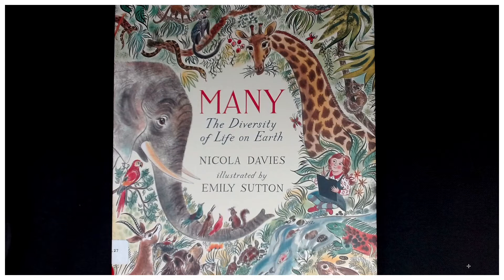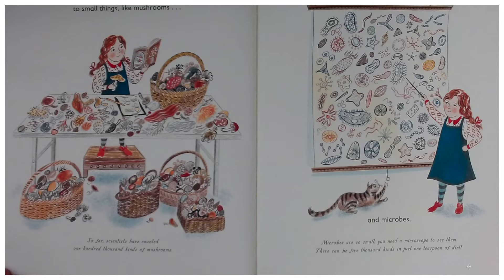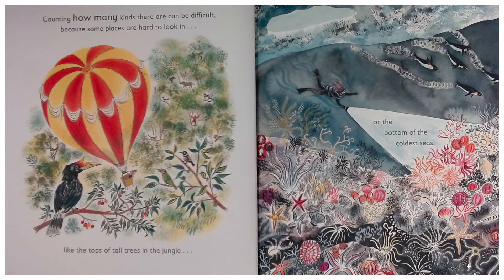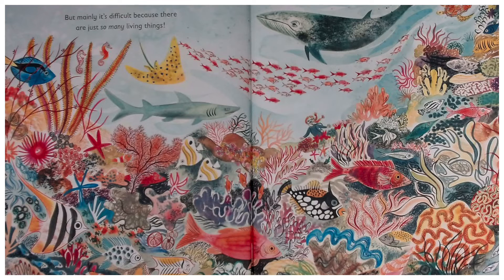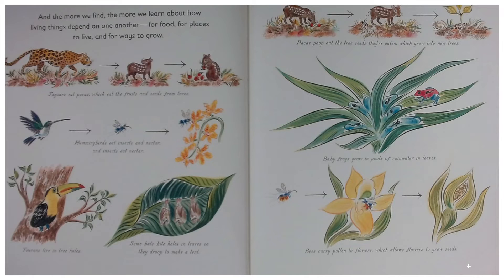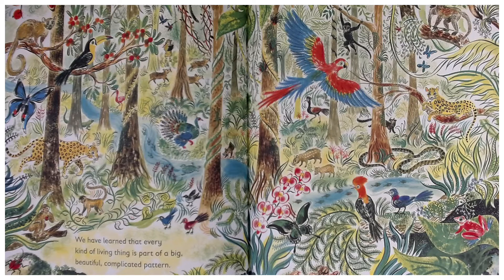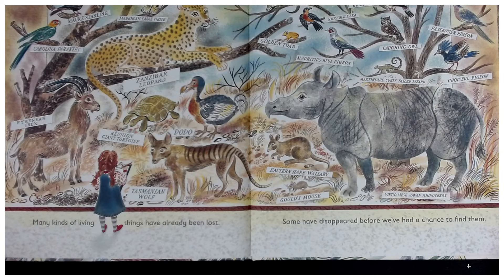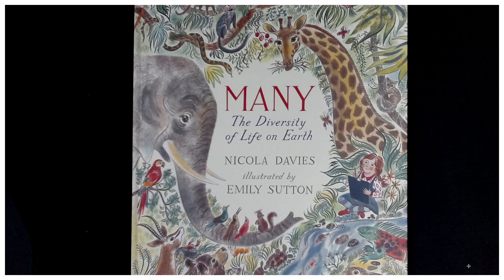"MANY The Diversity of Life on Earth" presented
A read aloud of the book ""MANY The Diversity of Life on Earth" written by Nicola Davies, illustrated by Emily Sutton

The more we study the world around us, the more living things we discover every day. The planet is full of millions of species of plants, birds, animals, and microbes, and every single one -- including us -- is part of a big, beautiful, complicated pattern. When humans interfere with parts of the pattern, by polluting the air and oceans, taking too much from the sea, and cutting down too many forests, animals and plants begin to disappear. What sort of world would it be if it went from having many types of living things to having just one?

Teaching Support: Diversity, nature, Earth Day,  conservation, wildlife protection, Cause and Effect, making connections